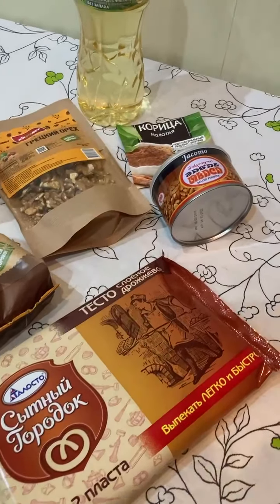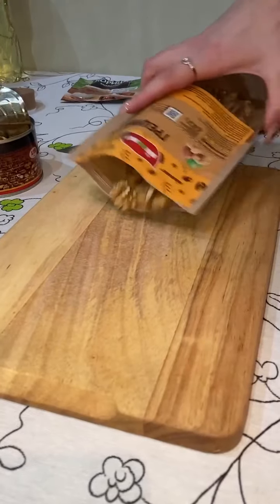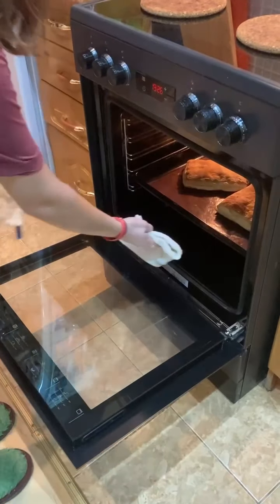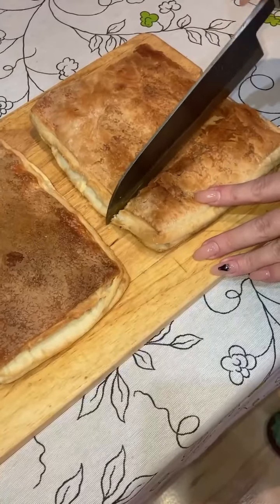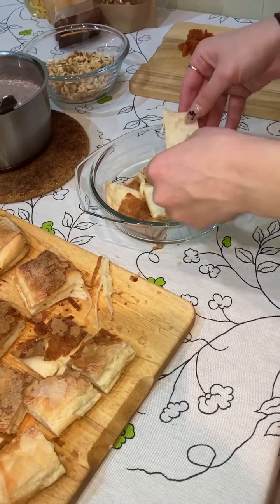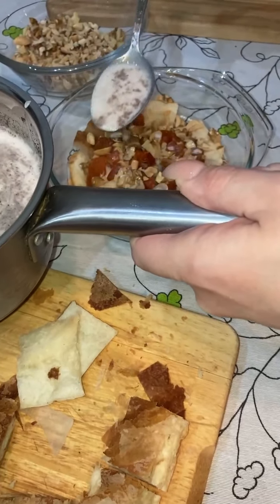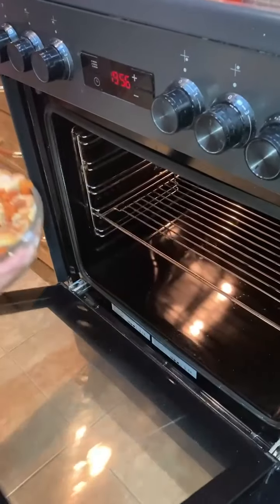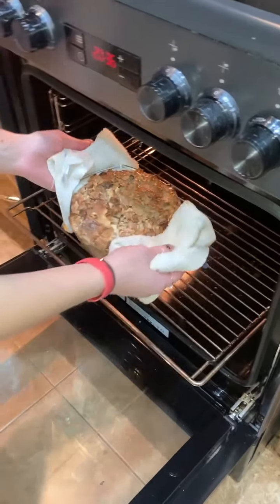UmmAli, Egyptian dessert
National Egyptian dessert